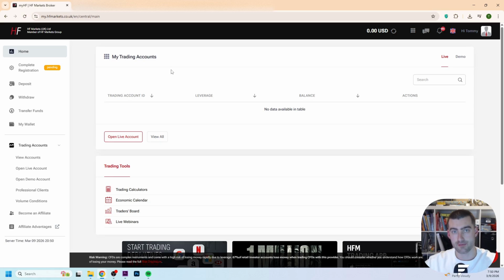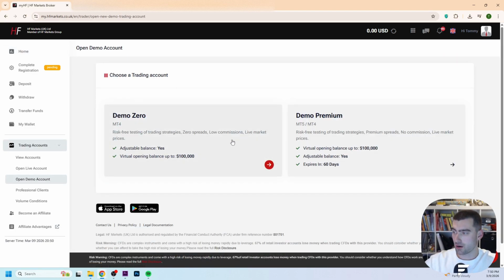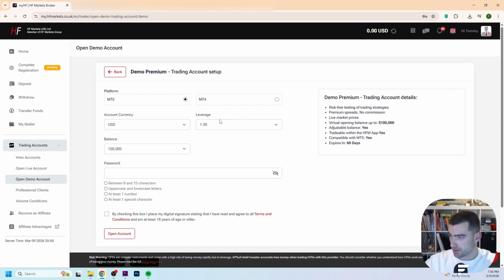How to Create DEMO ACCOUNT on HFM (Easy Guide 2026)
How to Create DEMO ACCOUNT on HFM (Easy Guide 2026) – in this beginner-friendly guide, you’ll learn exactly how to open a demo trading account on HFM to practice trading without risking real money. This tutorial explains how to register, choose a demo account type, select your preferred trading platform such as MetaTrader 5, set virtual balance and leverage, and start practicing forex, crypto, and CFD trading. Perfect for beginners who want a clear, step-by-step method to create an HFM demo account and learn trading safely in 2026.